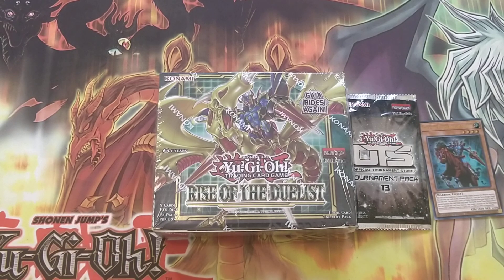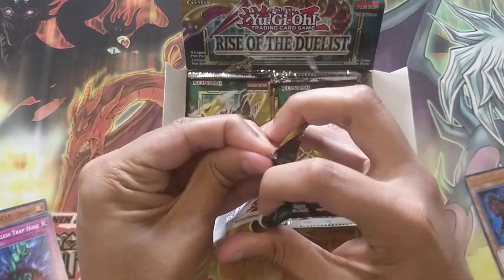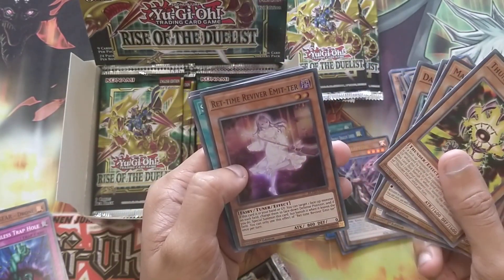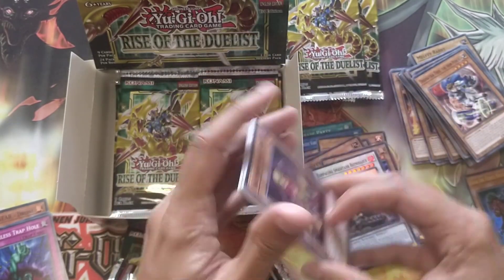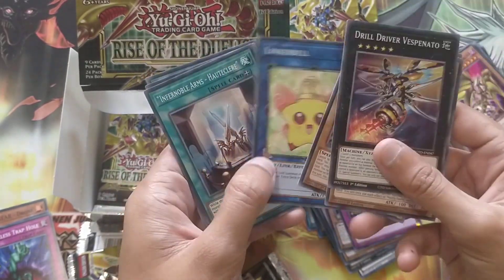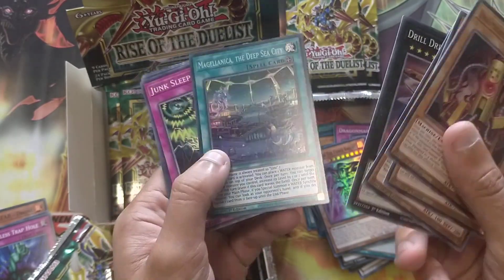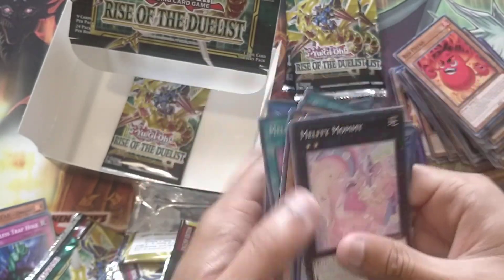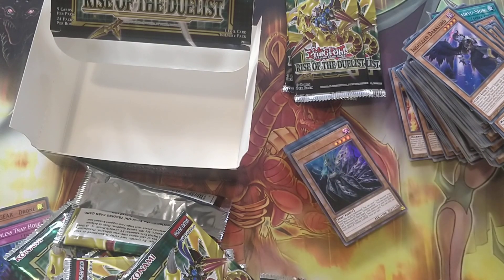Rise of the Duelist Box Opening No. 1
Today I have here a Rise of the Duelist Box Opening. I have 2 boxes and the 2nd will be uploaded shortly. I have to mention that as with new sets and not looking at money cards I'll be pretty off alot but this will change when I get more in gear with the game

Ipokem0nI